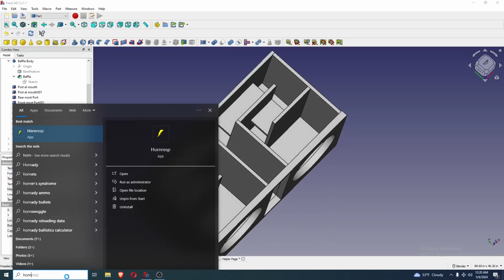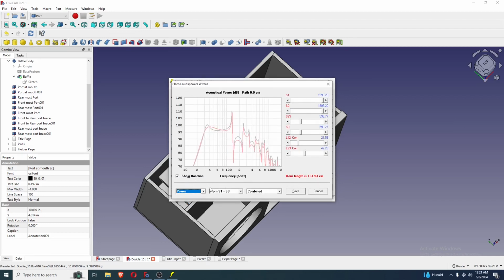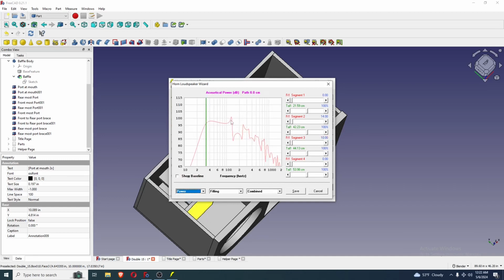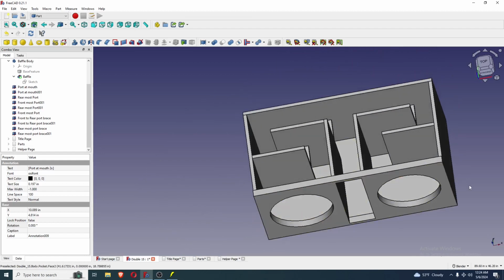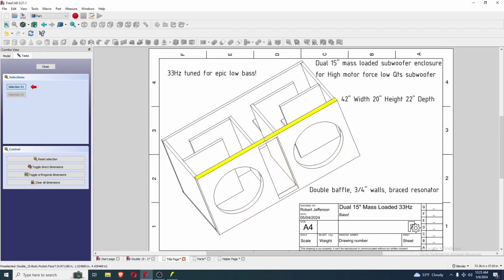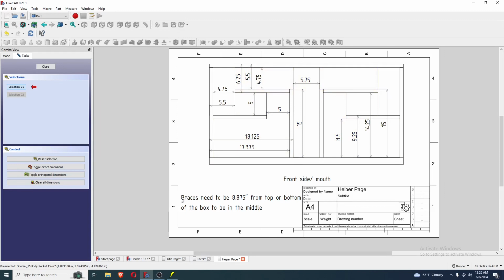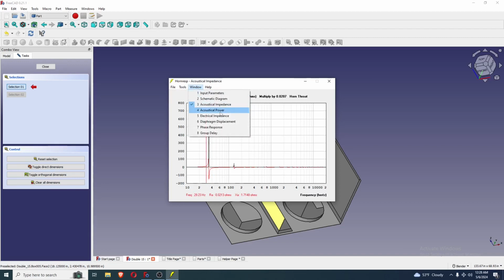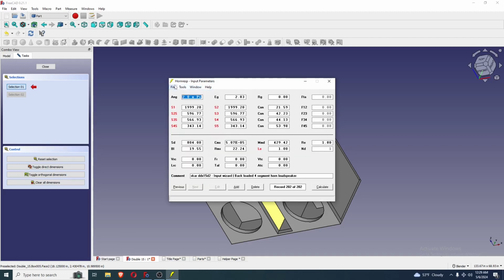Dual 15" Mass Loaded Transmission Line Subwoofer Box Free Design CutSheet CAD HornResp 33Hz Skar DDX